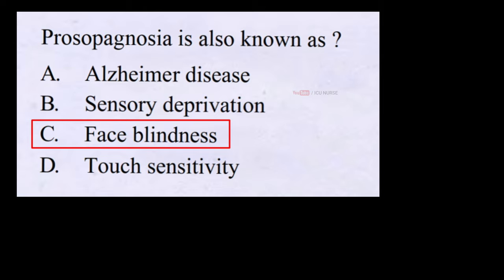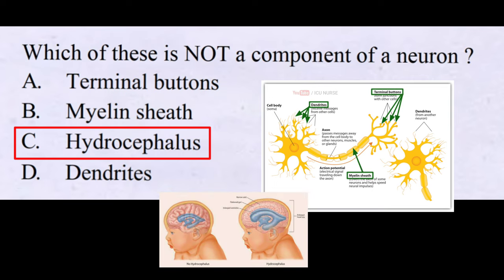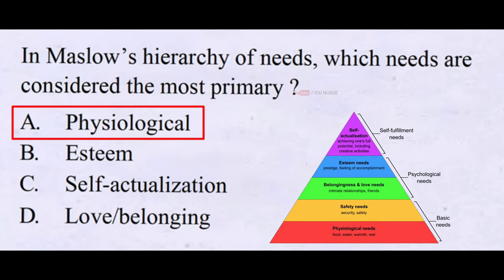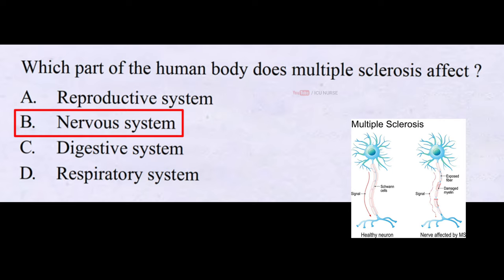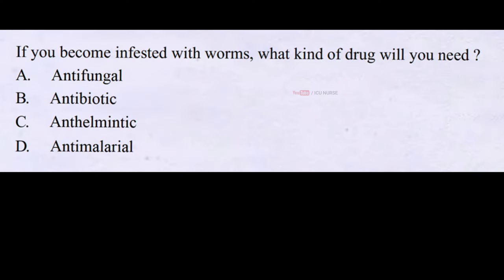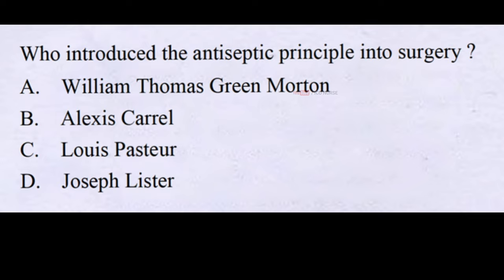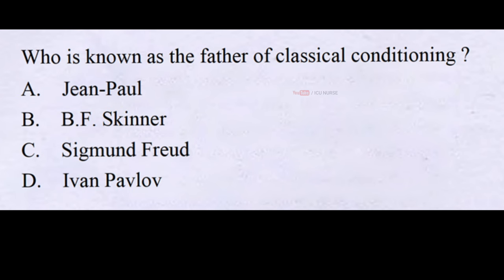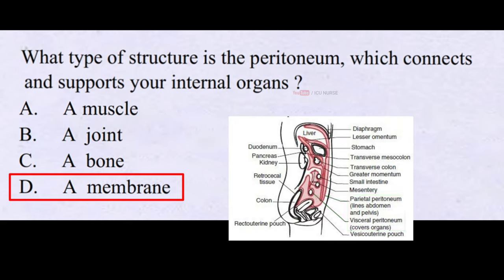Previous question papers for staff nurse exam mlhp